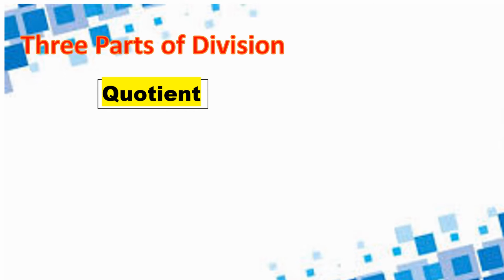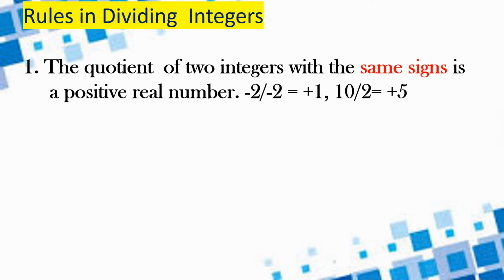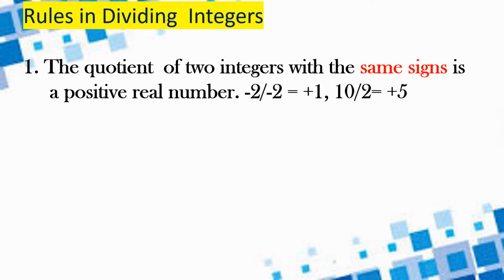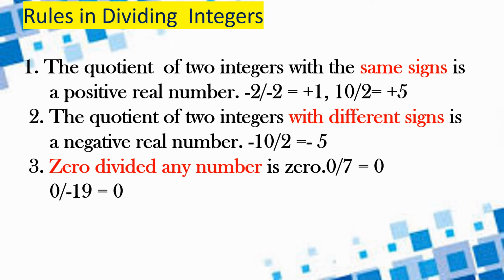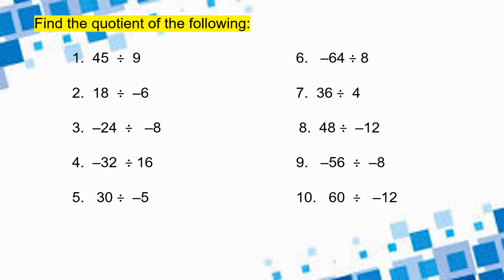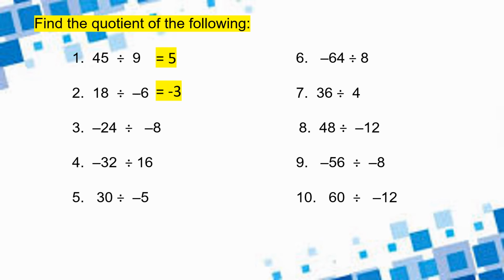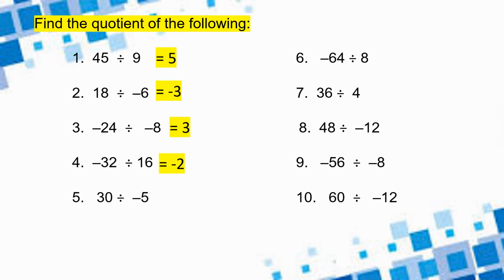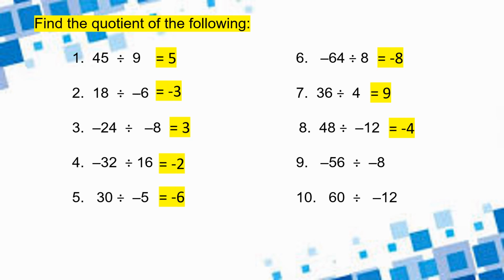Division of Integers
Lalo kong pinadali ang approach upang madaling maintindihan ng mga mahal kong garde 7 sa buong Pilipinas. Mabuhay kayo!